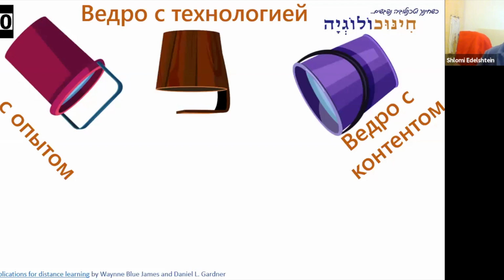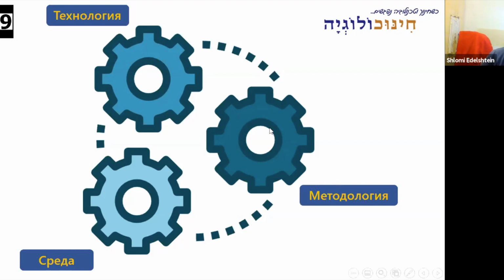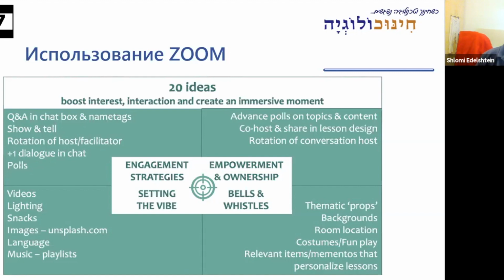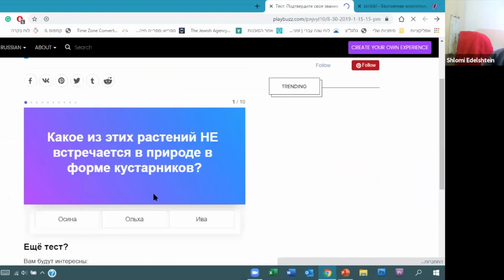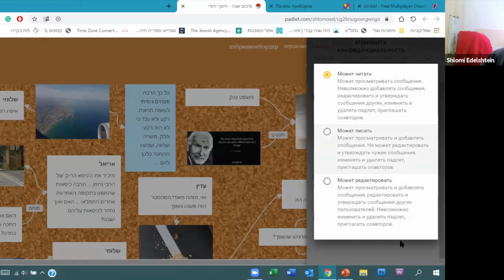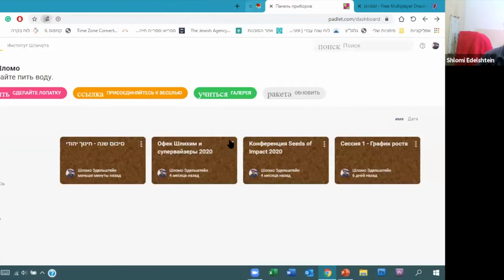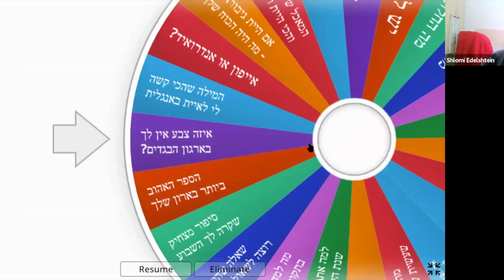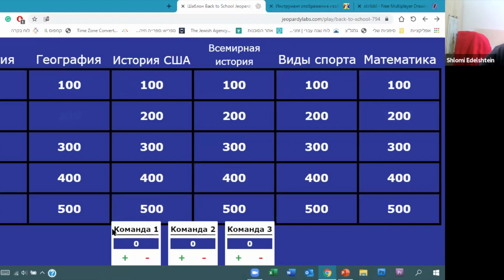ENG Профессиональное развитие: Работа с аудиторией в онлайн №3 | Шломи Эдельштейн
Серия прекрасных и полезных лекций от Шломи Эдельштейна о том, как организовать онлайн-работу с людьми, как правильно проводить видеоконференции, работа в ZOOM и какие навыки и знания вам пригодятся в мире онлайна.

JCC Online - твоё онлайн-телевидение!

На нашем YouTube канале мы собираем все самое актуальное и интересное из еврейского мира на территории СНГ: новые видеоформаты, интервью, интересные спикеры и лучшие еврейские проекты. Иудаизм, еврейские танцы и еврейский юмор,  трансляции мероприятий и видео обзоры от еврейских общин России, Украины, Молдовы, Беларуси, Грузии, Казахстана и Кыргызстана, недельные главы Торы и самые актуальные темы современного еврейского мира. Смотрите всё самое интересное и полезное для русскоязычного еврейского населения на нашем канале - JCC Online.

Хочешь снимать свои видео или у тебя есть отличная идея для YouTube шоу на нашем канале - свяжись с нами . Мы открыты к сотрудничеству и предложениям.

JCC Online - твоя община онлайн!